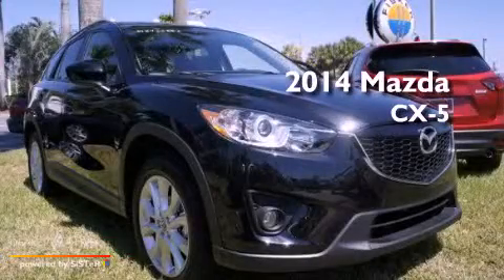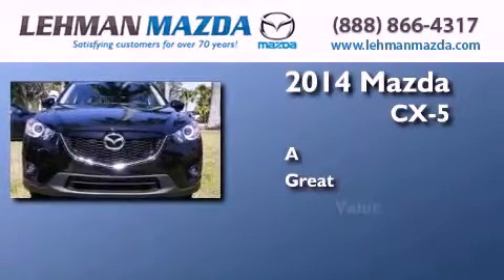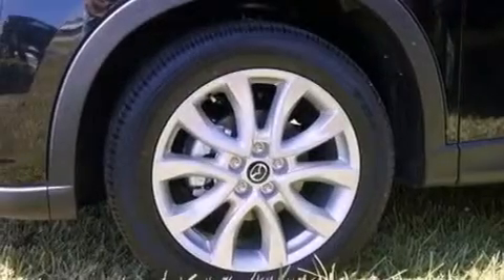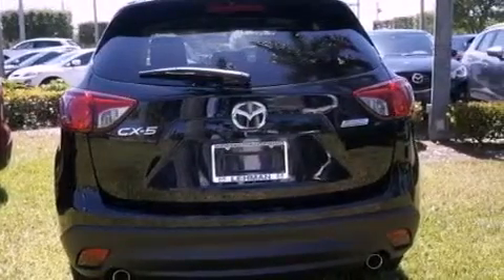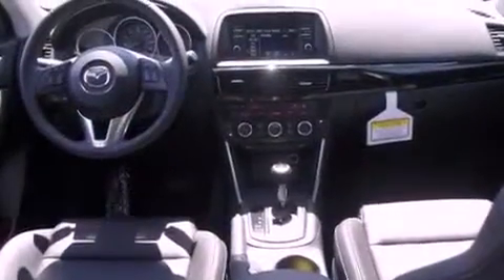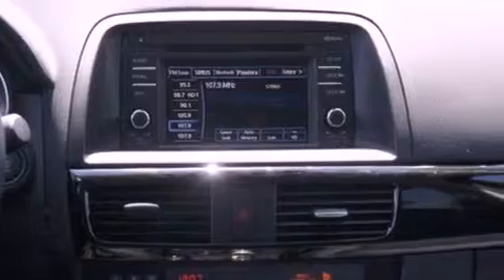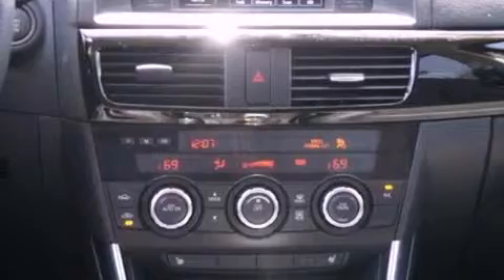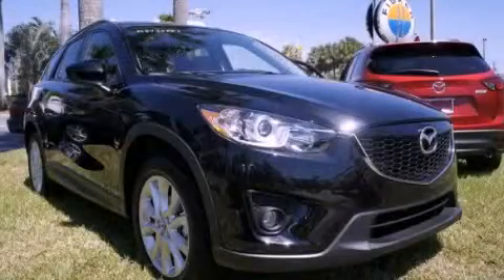2014 Mazda CX-5 Miami FL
Year : 2014
 Make : Mazda
 Model : CX-5
 Engine : regular unleaded i-4 2.5/152
 Trans . : automatic
 Exterior : black
 Miles : 15
 Stock : Z316588
 Interior : black

 Lehman Mazda